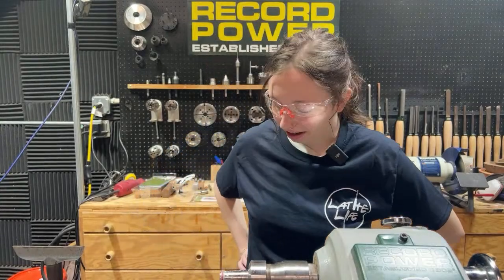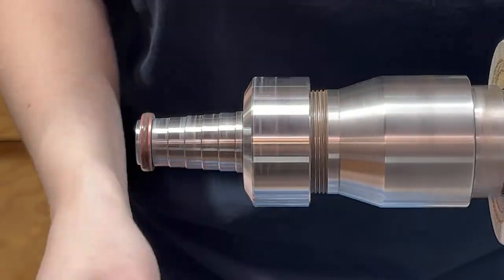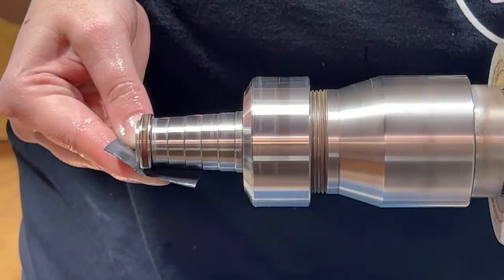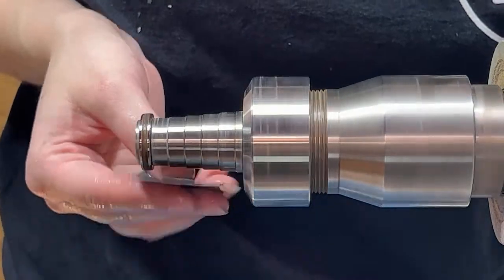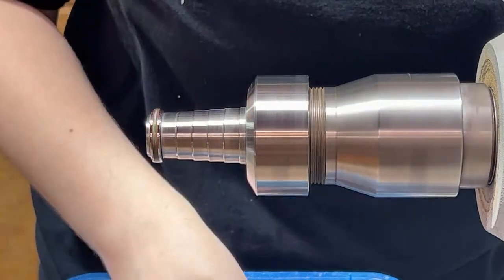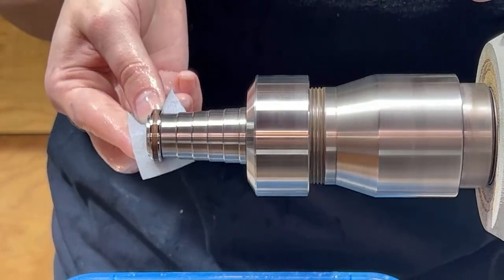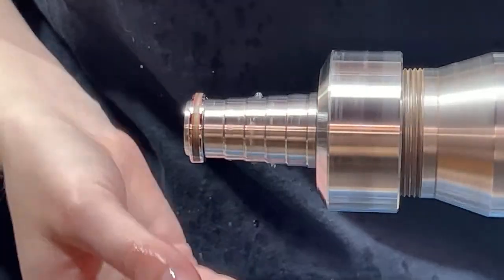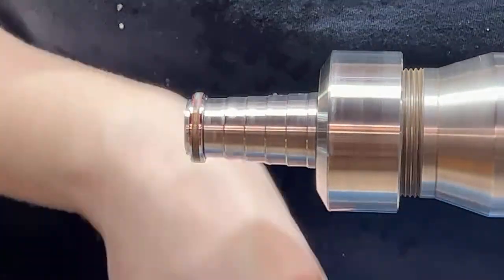Inlay Ring Turning Part 2- Finish and Polish!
In this follow up to last weeks live, Haylee is going to go over the next steps - sanding and polishing an inlay ring to get it shining!